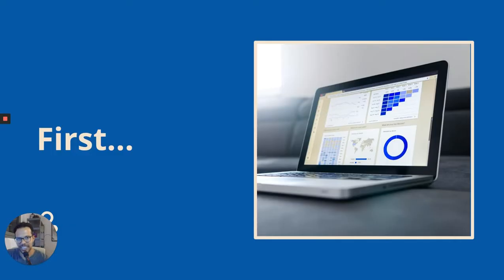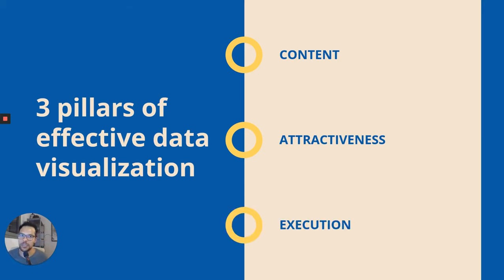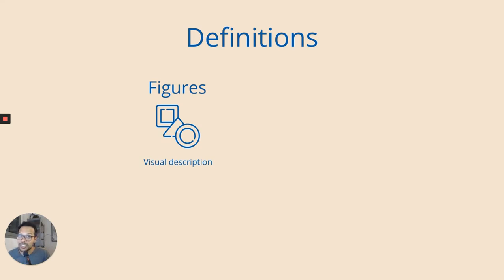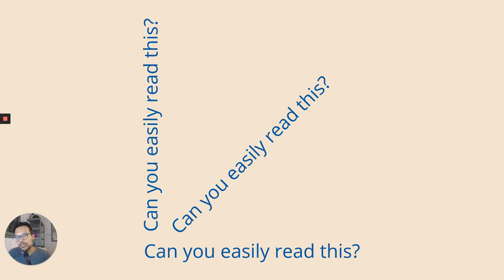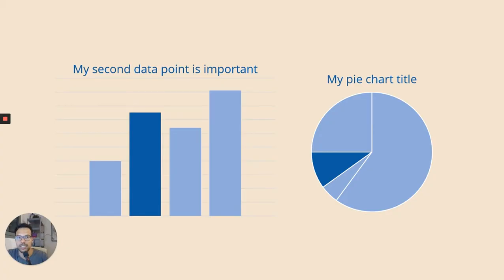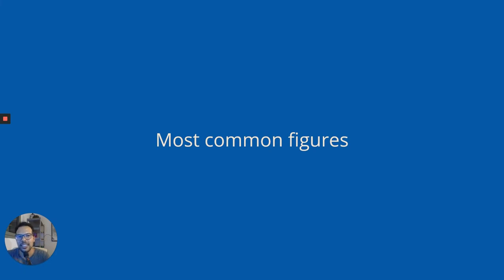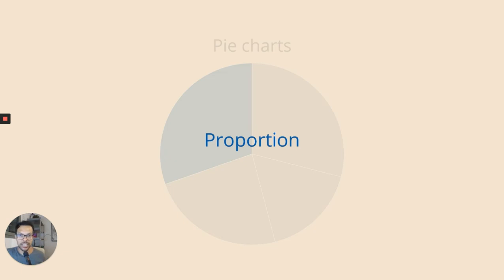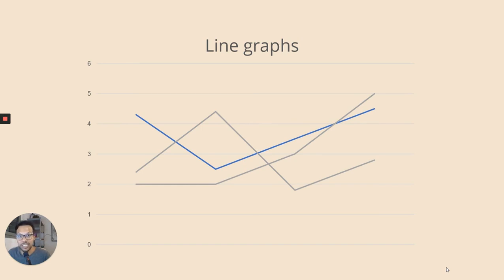Class #13 - Data Viz Overview